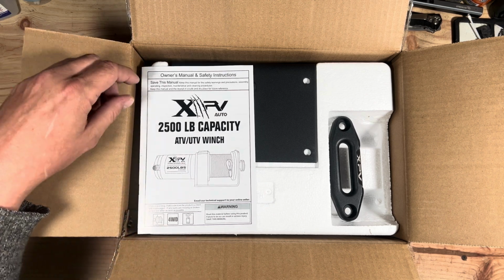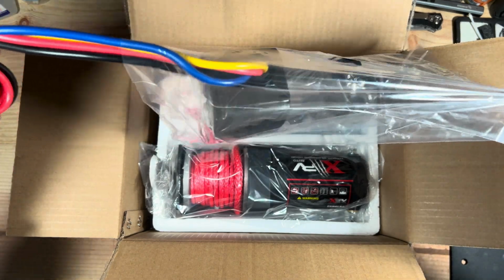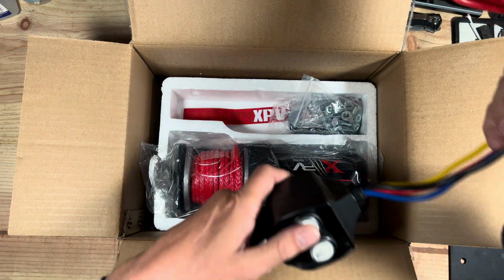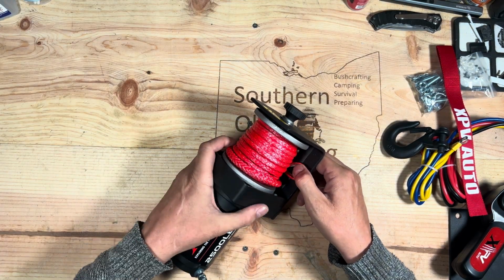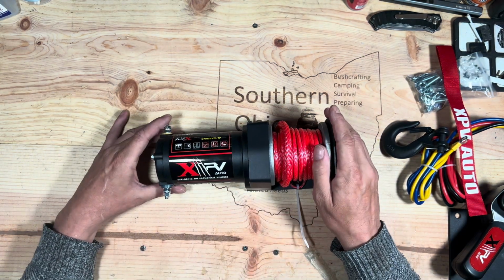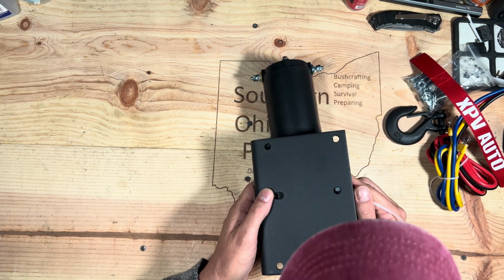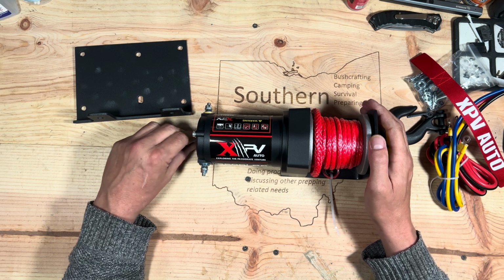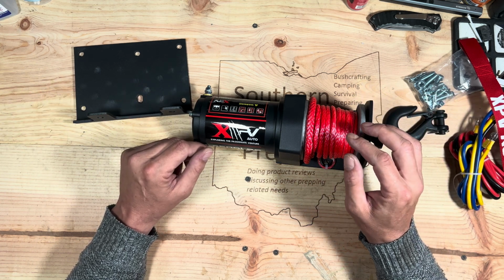XPV AUTO 2500lbs Electric Winch with Synthetic Rope. Part 1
XPV AUTO 2500lbs Electric Winch with Synthetic Rope Nylon  for ATV UTV Boat Trailer. Part 1